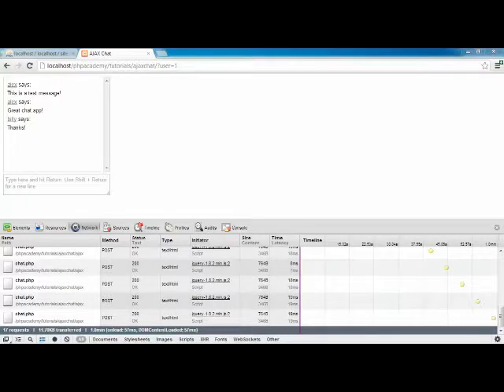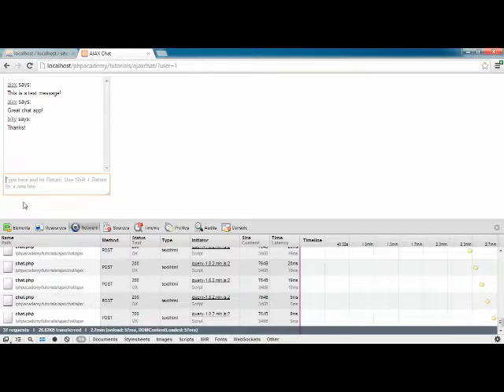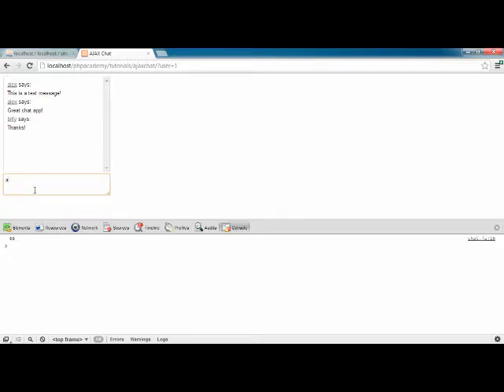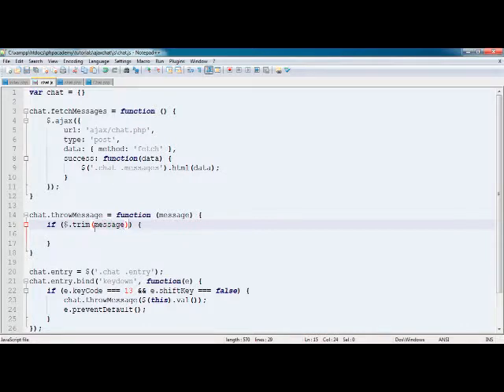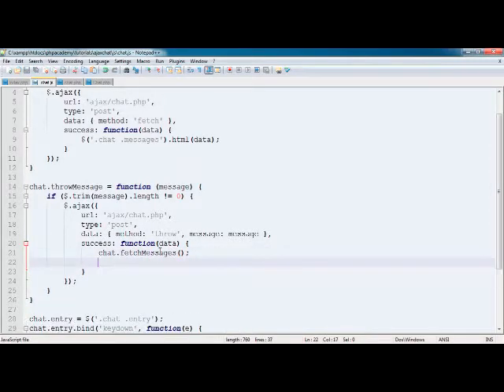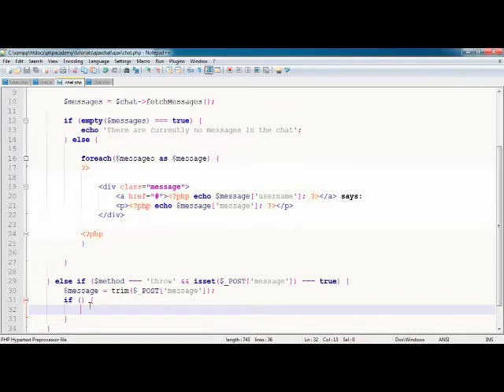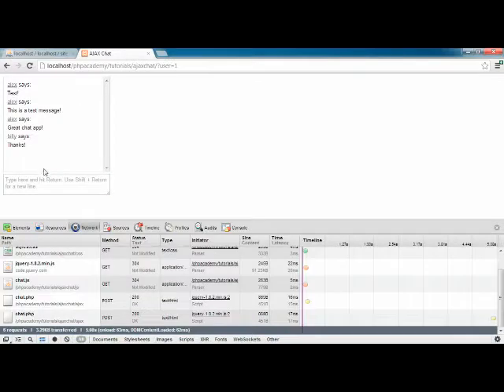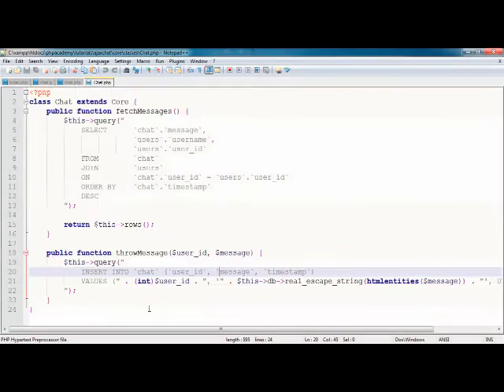9 Finalizing Our Application